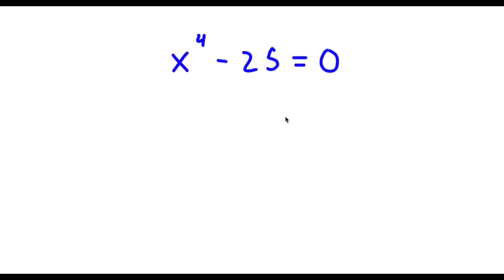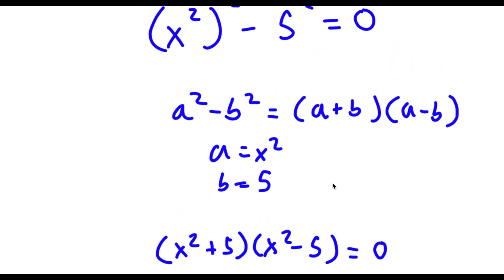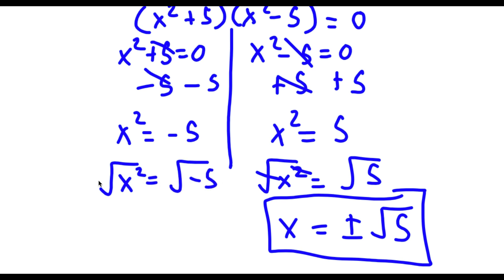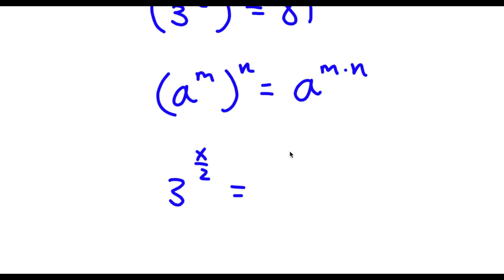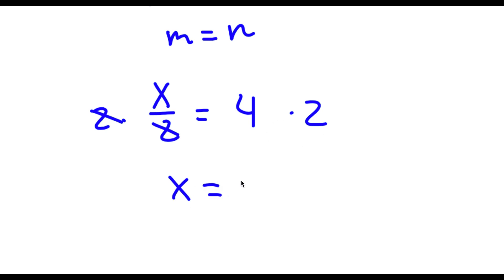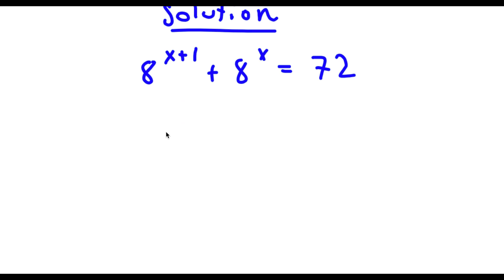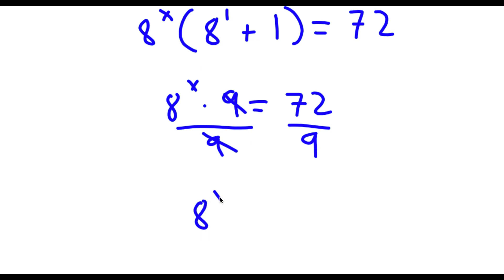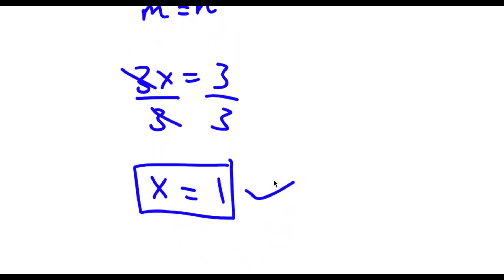A Simple Problem Thats Not So Simple | A Nice Exponential Equation